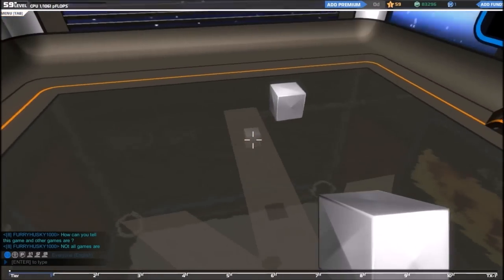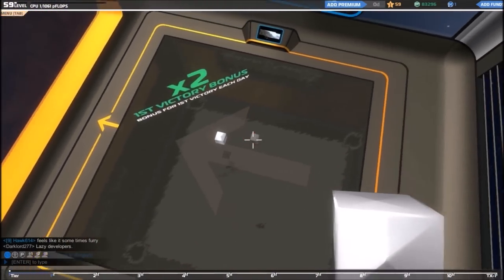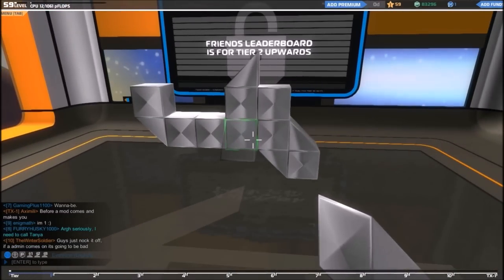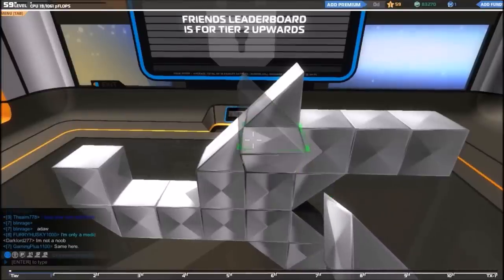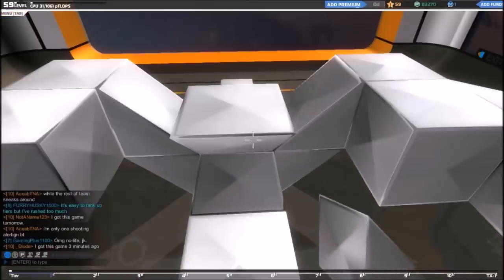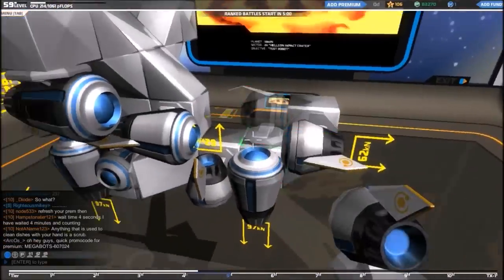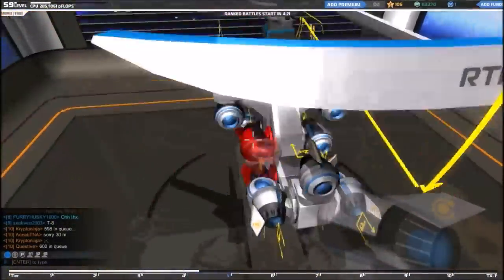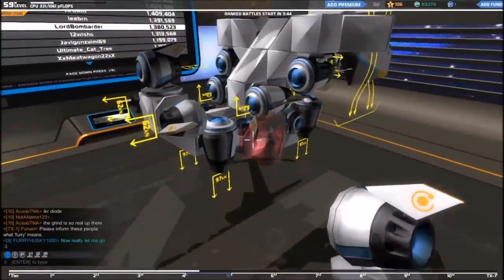How to build a T6 Trollcopter in robocraft!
How to build a simple yet effective flyer in robocraft!